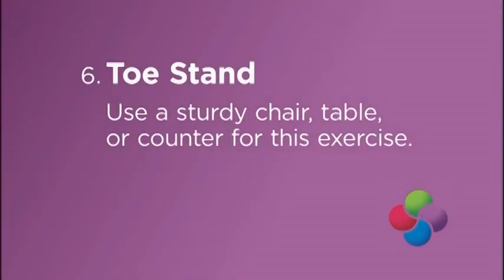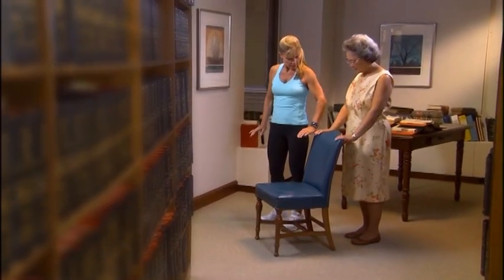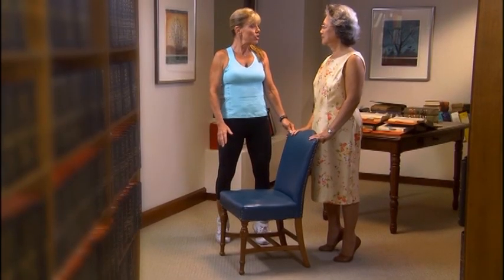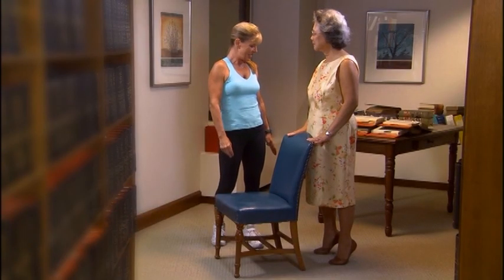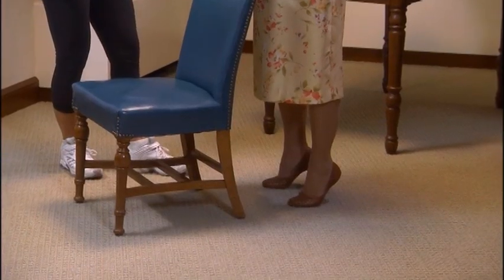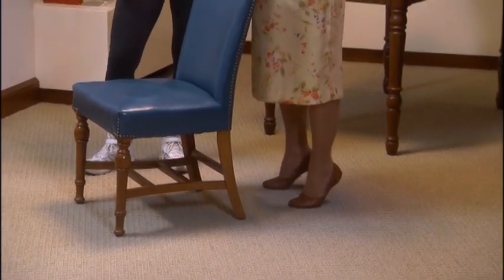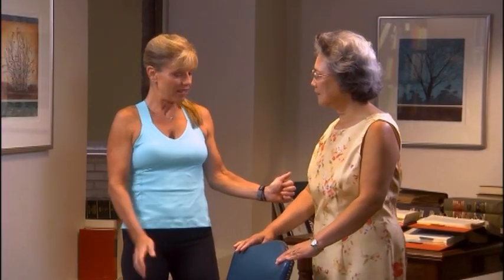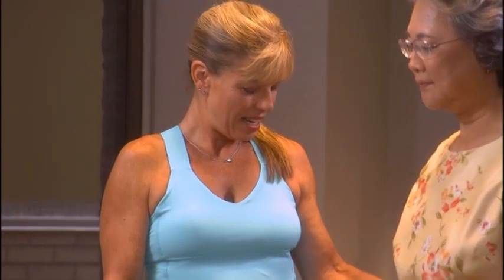Toe Stand Strength Exercise for Older Adults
The toe stand is an upper body strength exercise for older adults. Learn more about the four types of exercise older adults need